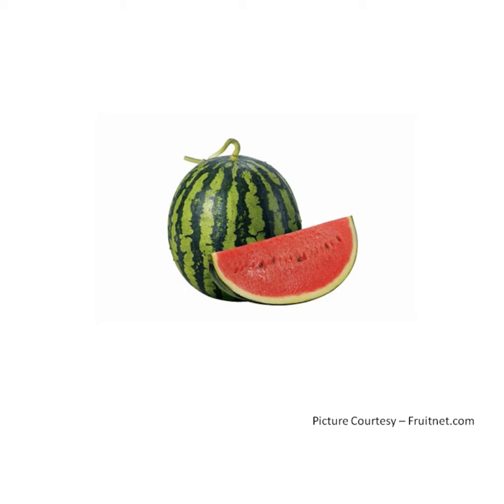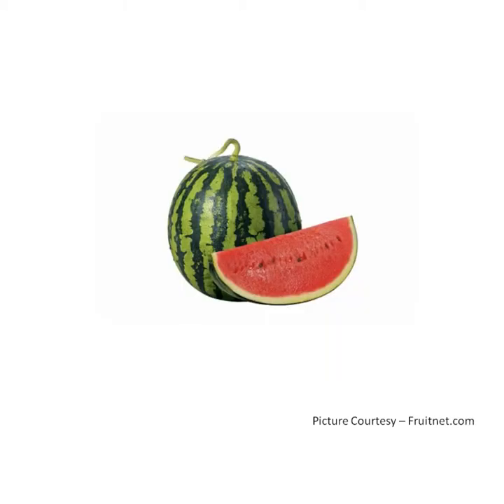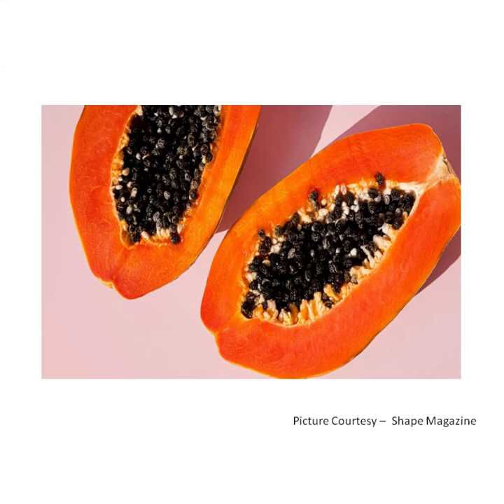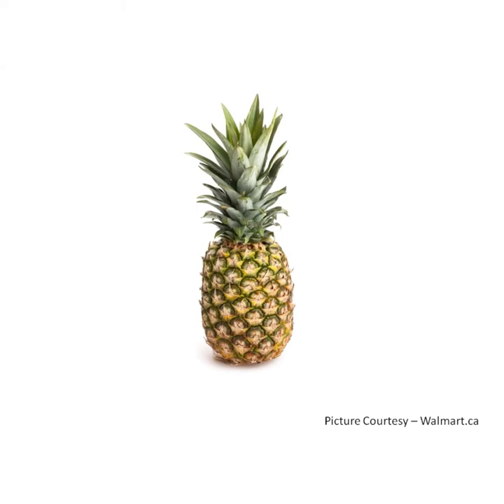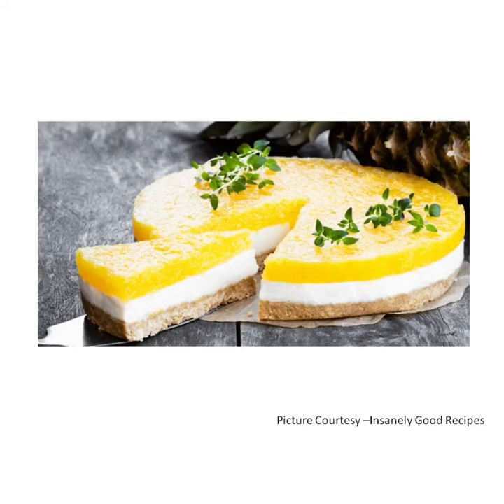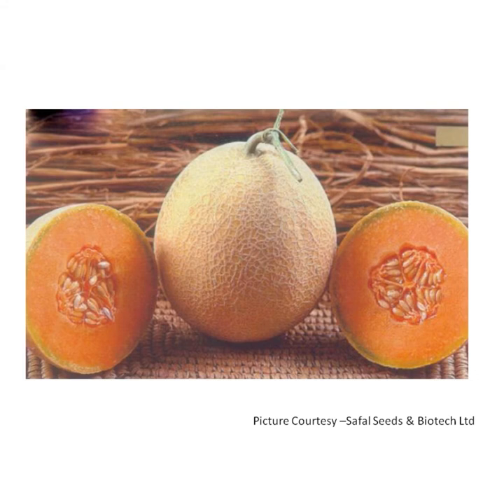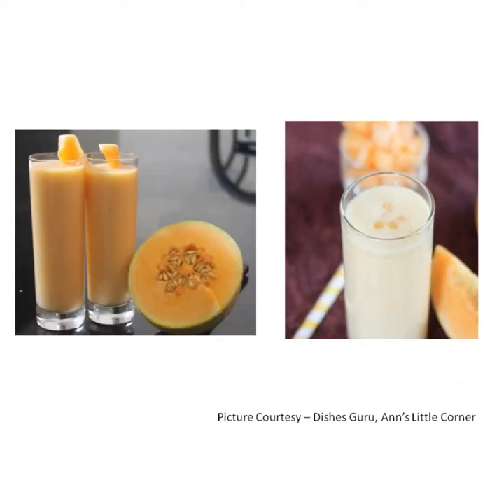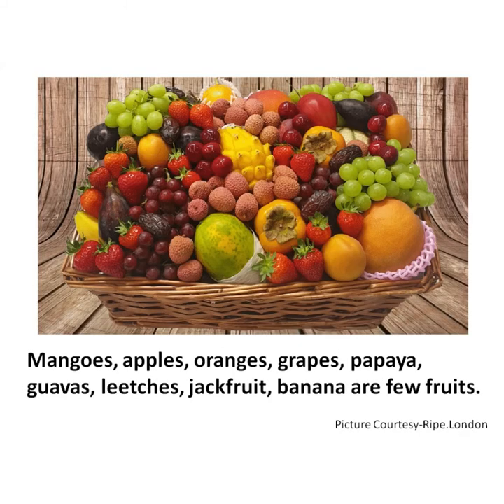The Orbis School - Environmental Science - Jr KG - Fruits & Conversation sentences